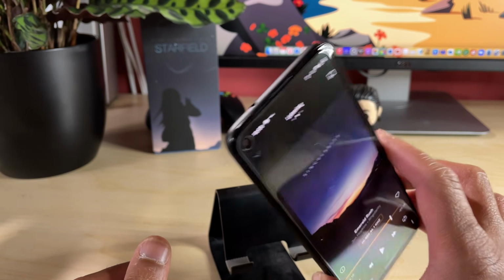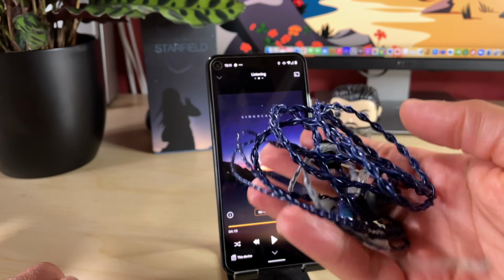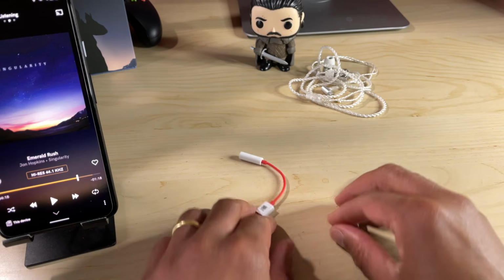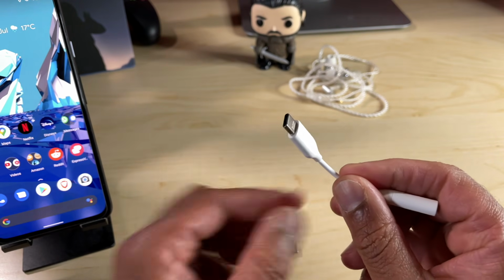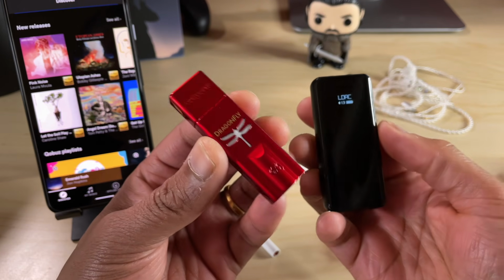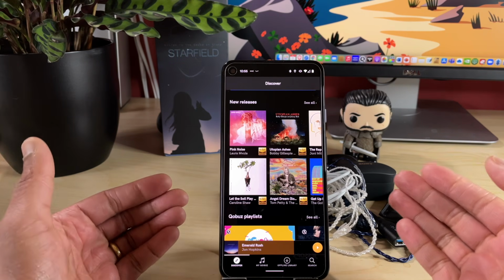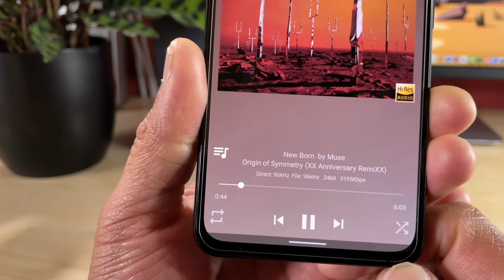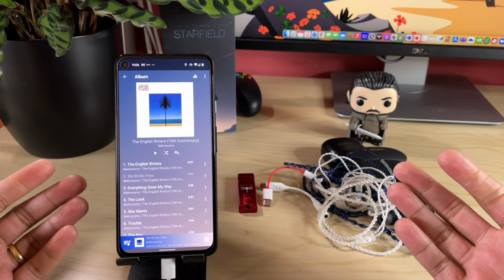Android for Audiophiles: COMPLETE Guide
OK, here's the thing, you do most of your listening through your android phone, but you want to get decent sound quality...Impossible?  Not at all!

In this video, we take a look at some of the options available if you really want to upgrade your listening experience,

Hardware featured here:

Phone
Google Pixel 4a 5g Smartphone

IEMS
TRN TA1 IEMS
Moondrop Starfield

Dongles
Official Oneplus 3.5mm adapter (passive dongle - will NOT work on Samsung and Pixel phones)
Official Samsung 3.5mm adapter (active dongle)

USB DACs
Audioquest Dragonfly Red
Fiio BTR5

Software
USB Audio Player Pro (UAPP)
Neutron Music Player
HiBy Music player